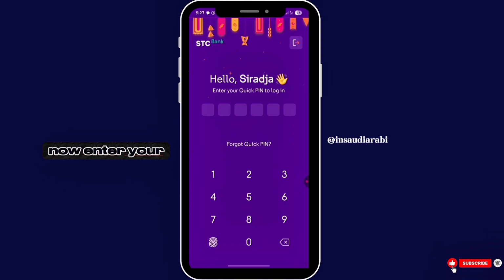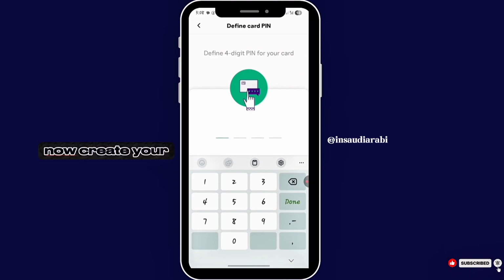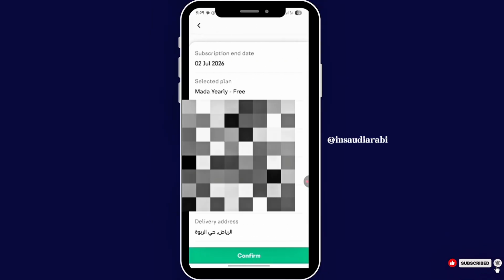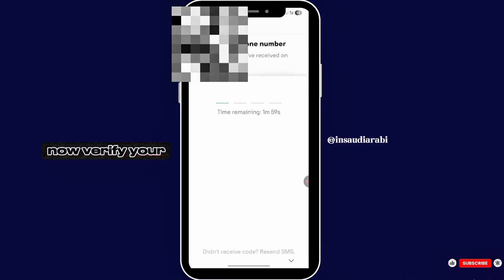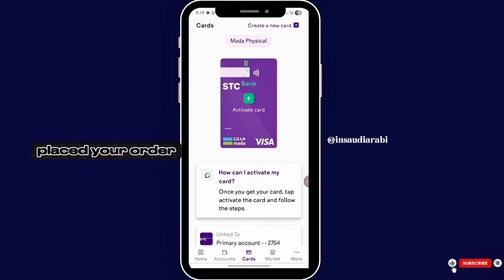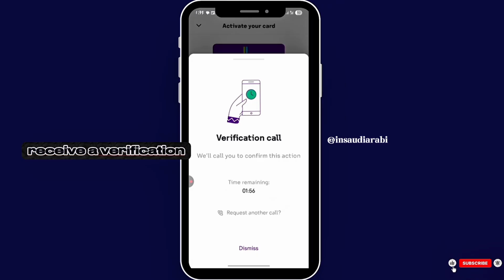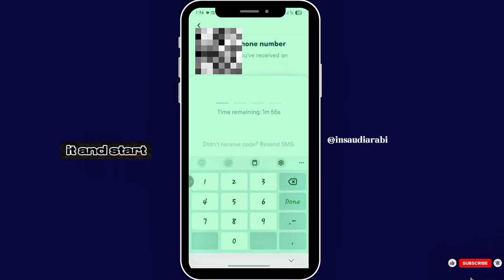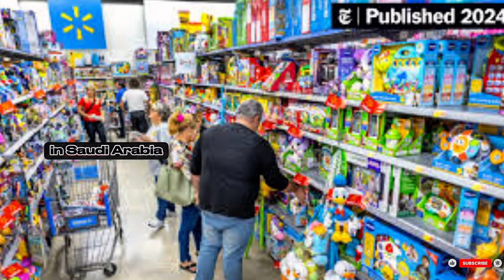How to Get STC Bank ATM Card Online (2026) | Step-by-Step | apply and get your card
Applying for an STC Bank debit card in Saudi Arabia is very easy. In this video, I show you step-by-step how to request your STC Bank card online using the mobile app.
This guide is helpful for expats and residents in Saudi Arabia who want to receive or withdraw money easily using an STC Bank card.

Topics covered:
How to request STC Bank card
How to apply using the STC Bank app
Delivery of STC Bank card in Saudi Arabia